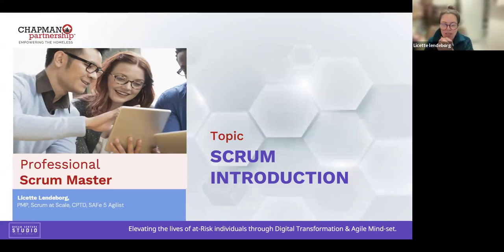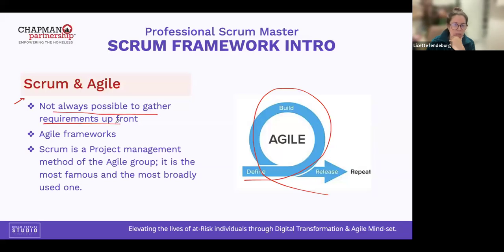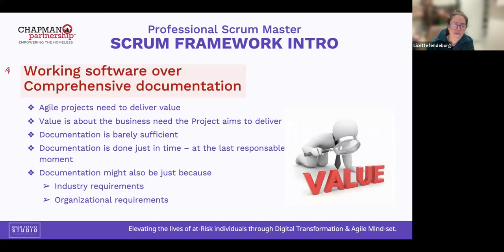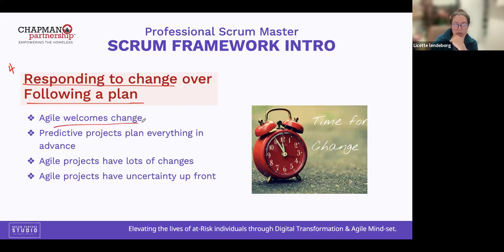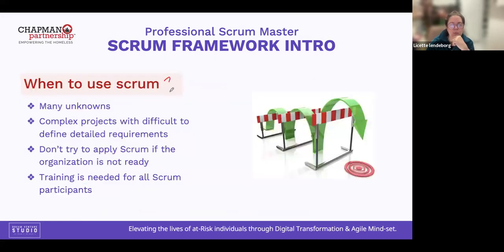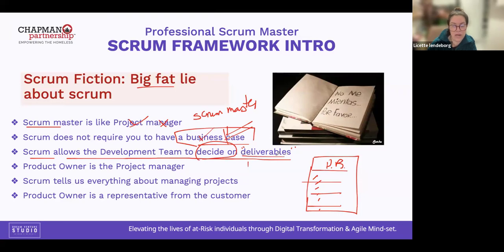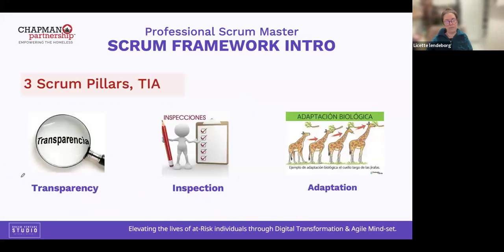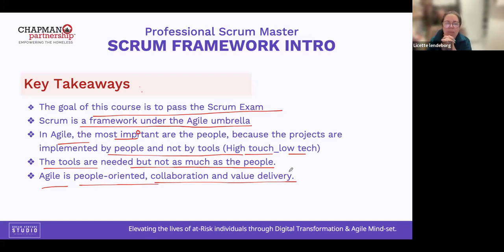Chapman Professional Scrum Master Program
03 Scrum Introduction